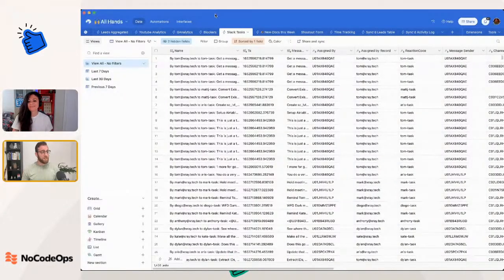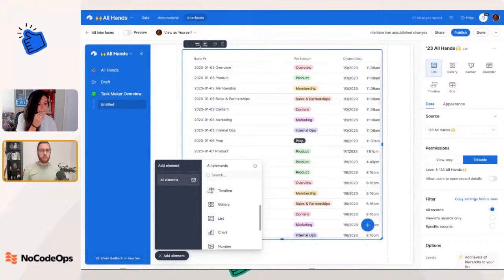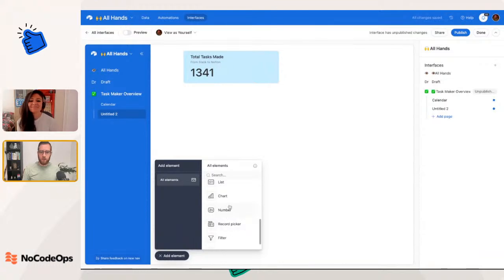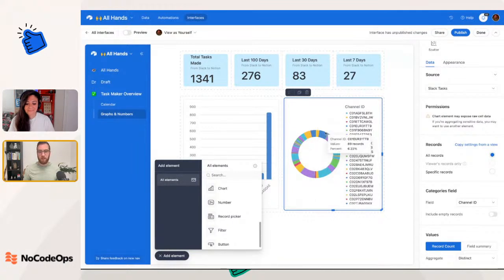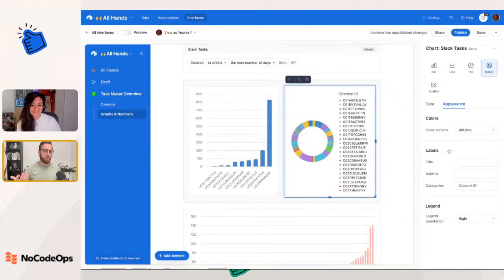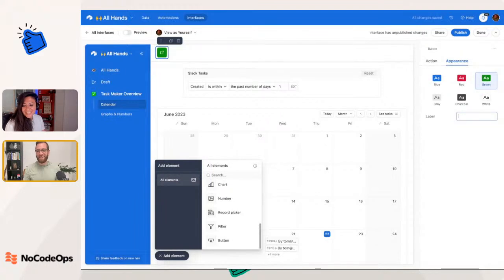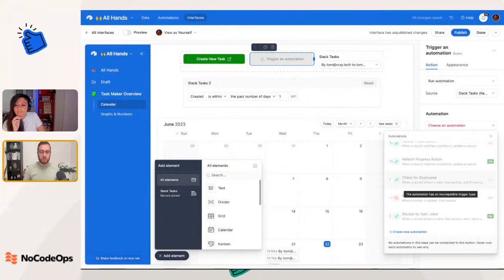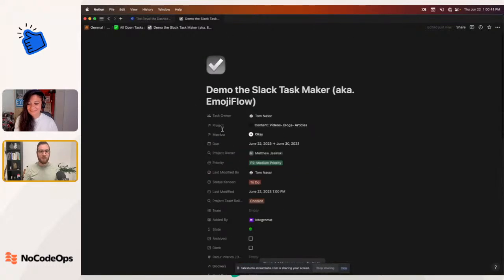🎙️ Mastering Airtable Interfaces: Simplify Data Access for Your Team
Distilling complex Airtable bases into simple, clean interfaces is the key to empowering your team with efficient data access.
On our next NoCodeOps Live Community Show you'll learn how to create intuitive interfaces, filter, sort, and display specific records, and provide your team with the most relevant information to take action.

Our expert speaker Tom Nassr, founder at XRay.tech, will help you navigate through linked records effortlessly and gain insights into using buttons to trigger automations.
We will also dive into the basics of graphs for enhanced data visualization.

This event is perfect for Airtable Rookies and Pros who want to grant their team access to a subset of their data.
Don't miss this opportunity to master Airtable interfaces and optimize data access.